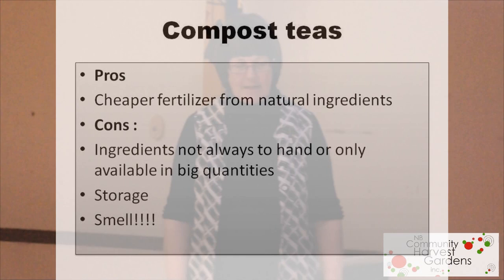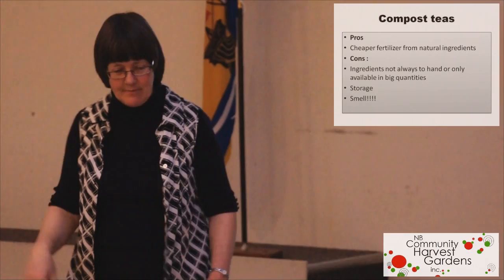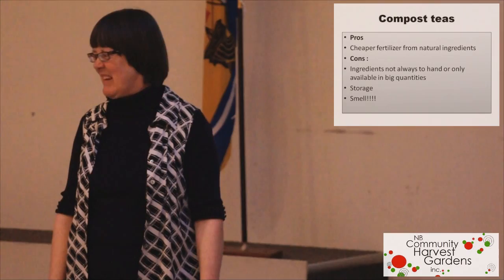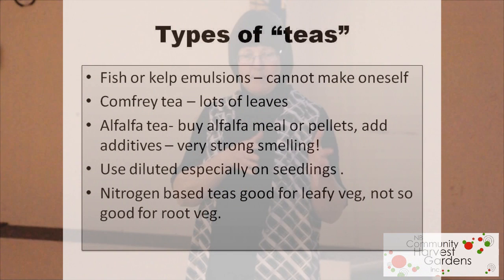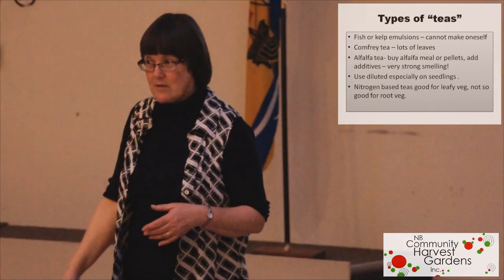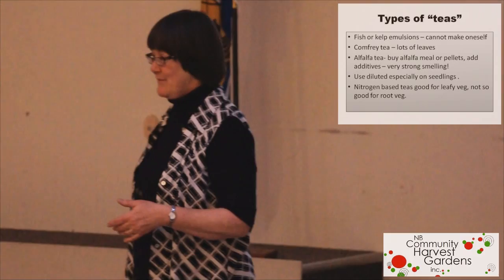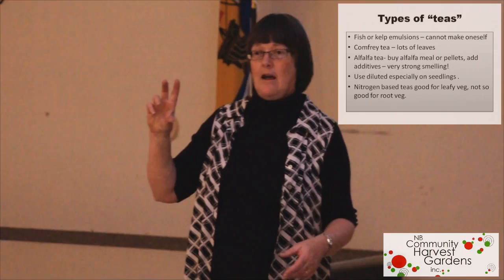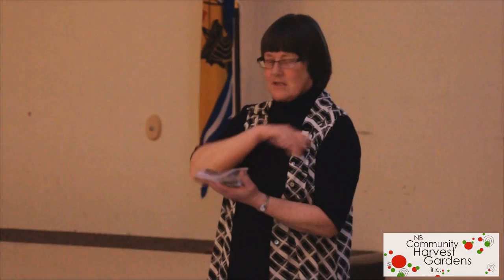NBCHG Workshop: "Out in the Garden" Part 4 of 6